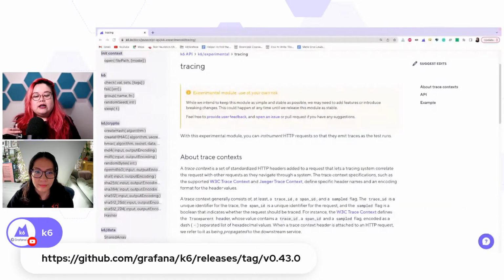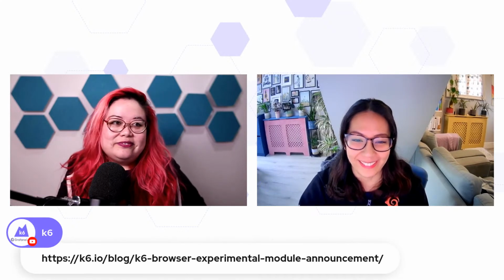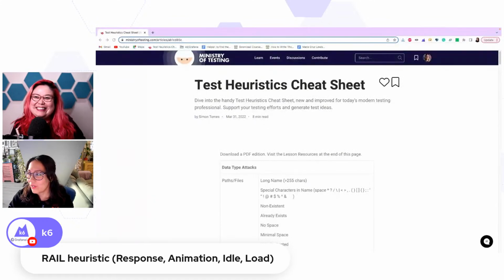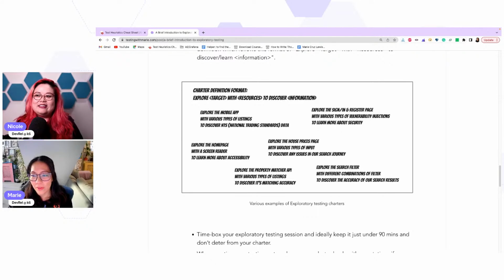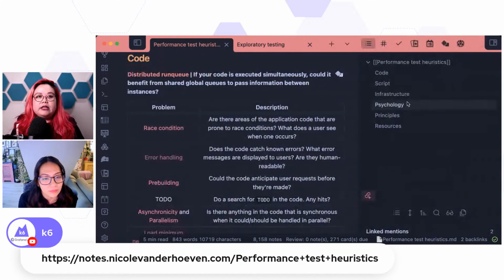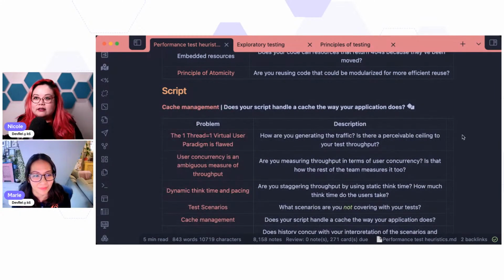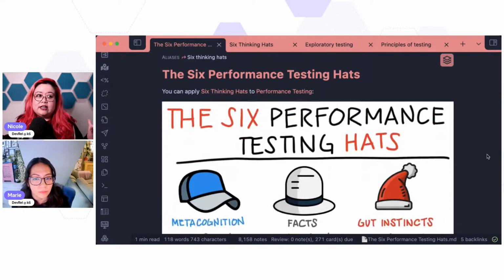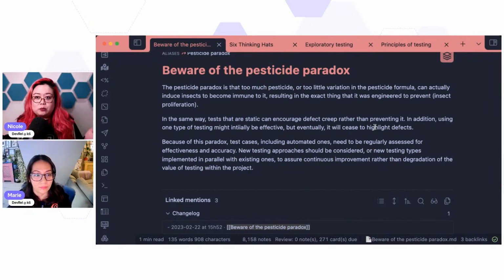How to do exploratory testing for performance (k6 Office Hours #79)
Marie Cruz and Nicole van der Hoeven talk about what exploratory testing is, why you should do it, and how to do exploratory testing to improve application performance. They discuss some heuristics to add structure and intention to exploratory testing for both frontend and backend performance.